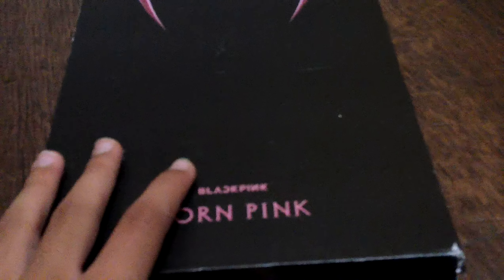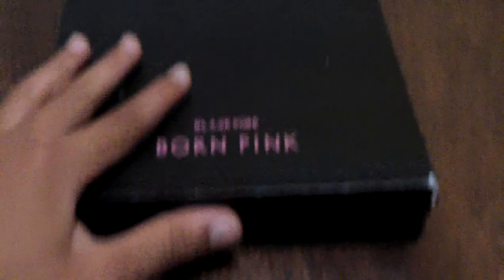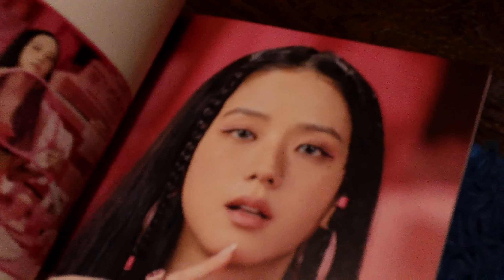Unboxing BORN PINK